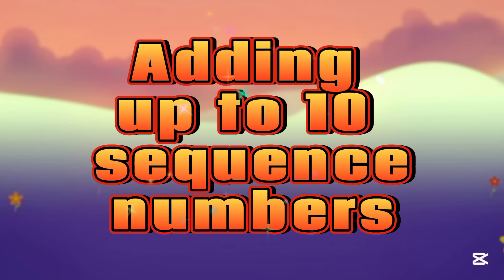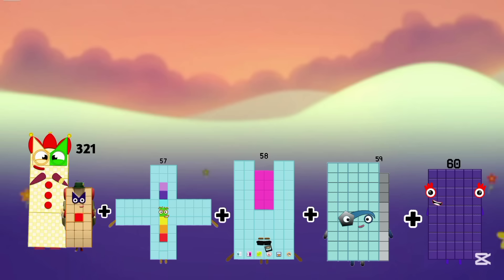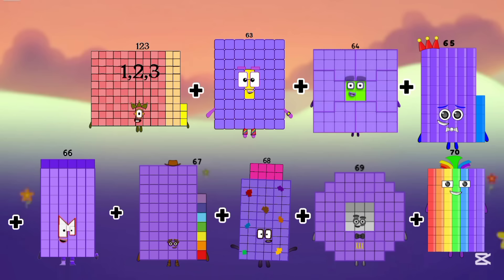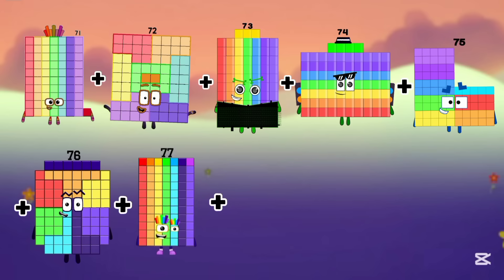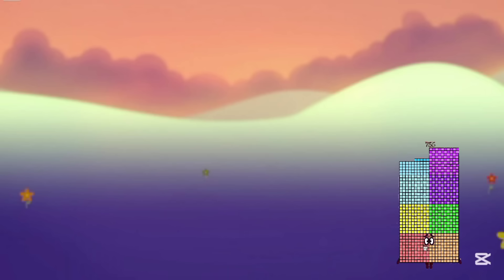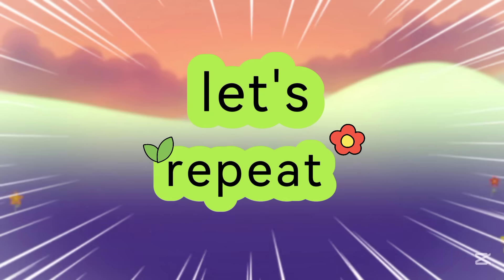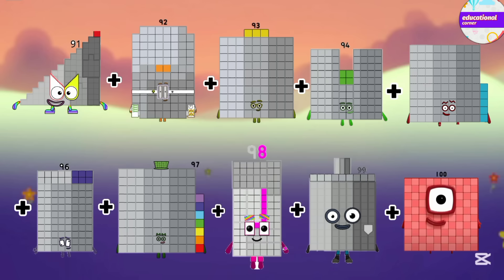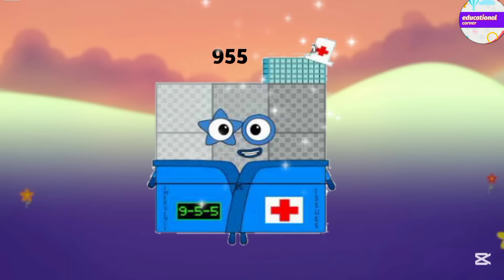NUMBERBLOCKS ADDITION|ADDITION OF BIG NUMBERS| @Educationalcorner110 episode 2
"Welcome to Educational Corner! In this fun and engaging episode, your child can learn addition, with the help of their favorite Numberblocks characters (created with fun PNGs) to make math learning exciting and easy.Subscribe to Educational Corner for more fun and educational math videos with the Numberblocks!